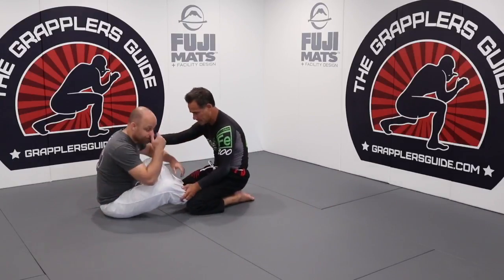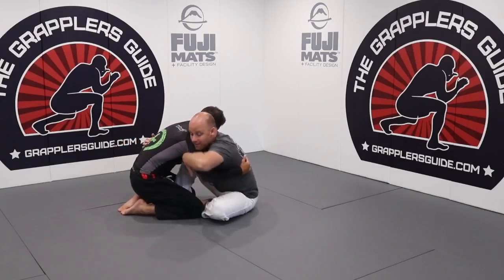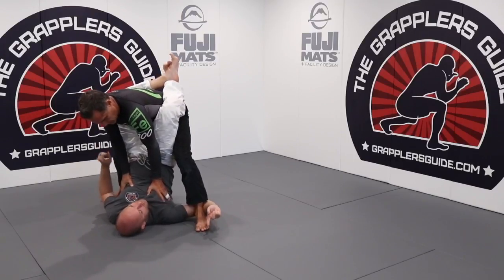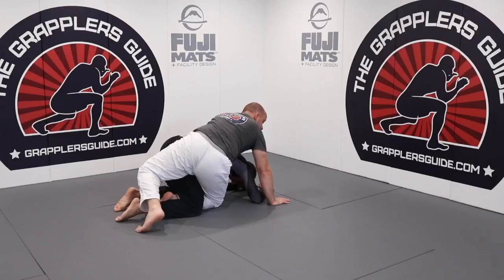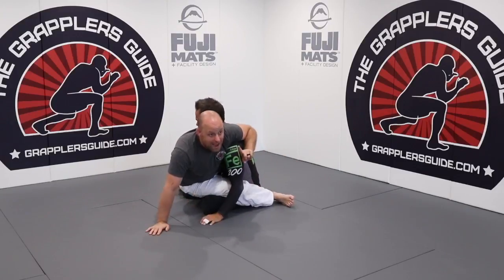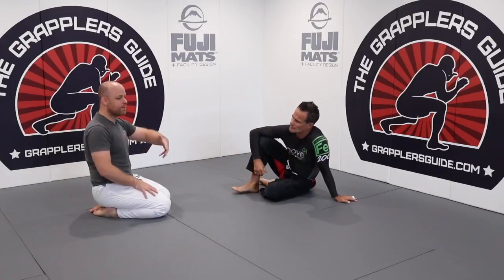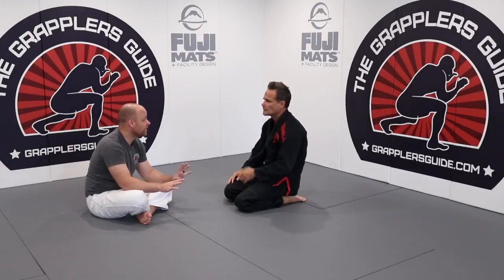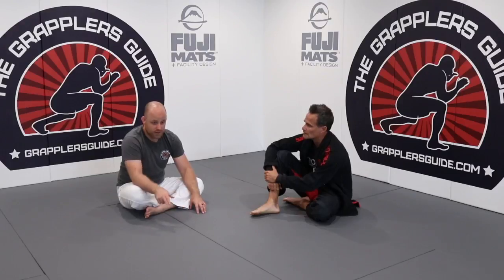The "Block A Limb And Over-Commit" Principle For Guard Sweeps by Jason Scully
- One of the most recommended grappling learning sites

- Build your own grappling system